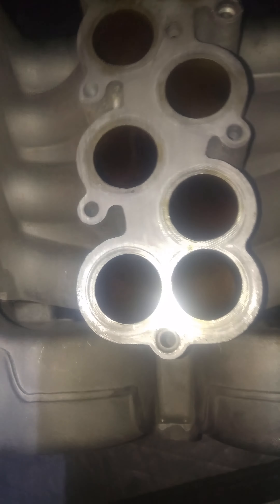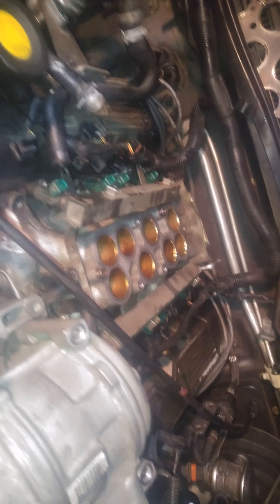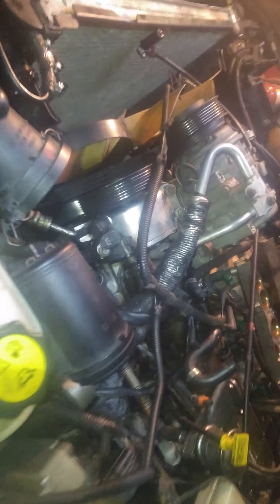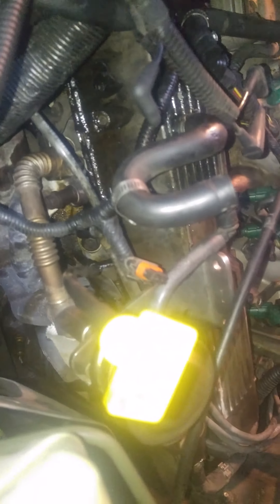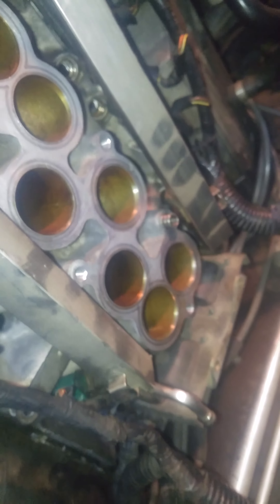land rover discovery2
lower intake plenum update